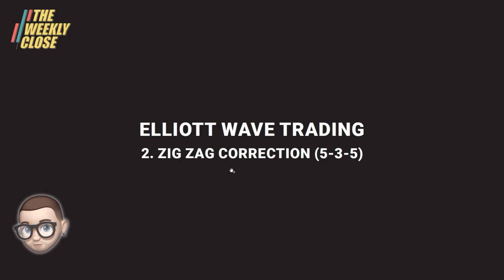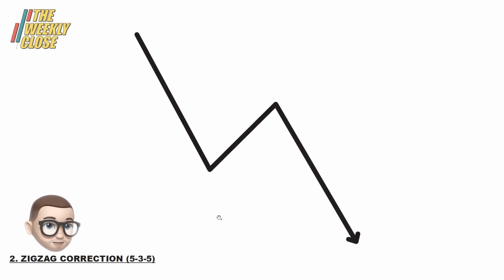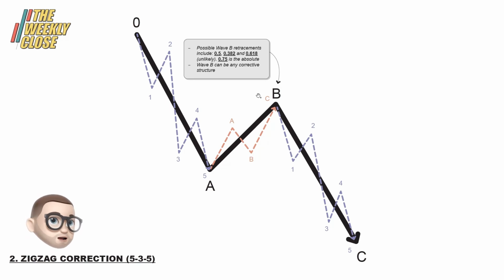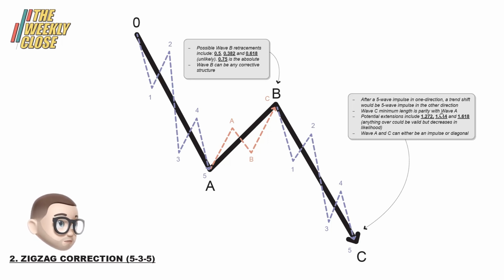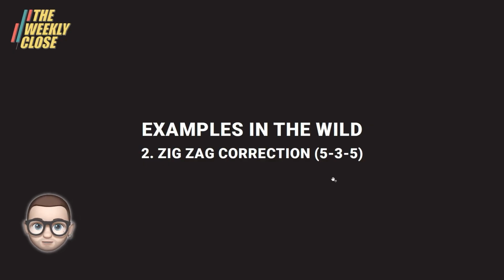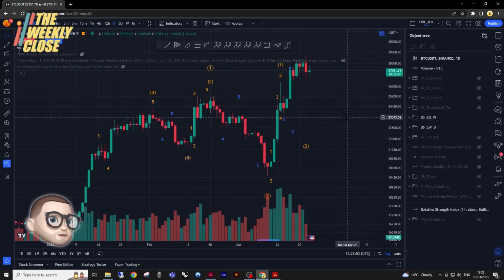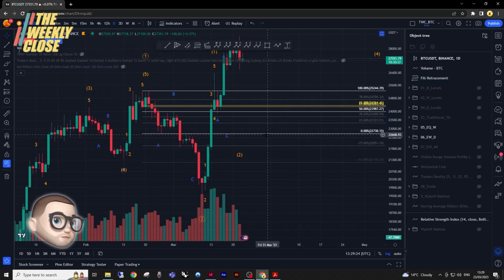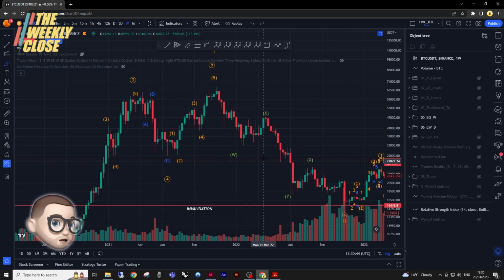🌊 ELLIOTT WAVE TRADING (10 EASY STEPS) - 2. ZIG-ZAG CORRECTIONS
👋 Welcome to They Weekly Close 📊 , a channel dedicated to compiling some of the best technical analysis out there for others to learn from and seek confluence across multiple methods and strategies of trading. We like to celebrate THE ART OF THE CHART📈,  with a view to EDUCATE AND ELATE🎓 and avoid mistakes that FRUSTRATE AND DEFLATE😤.

Each week, we try to bring the best analysis covering Macroeconomics, Linear Technical Analysis, Swing Trades, Scalps, Forex, Elliott Wave, On-Chain Analytics, and more 🔥 - all for your learning and entertainment!

In this video series, I'll be covering the theory and principles behind Elliot Waves and in this instance, specifically, motive waves!